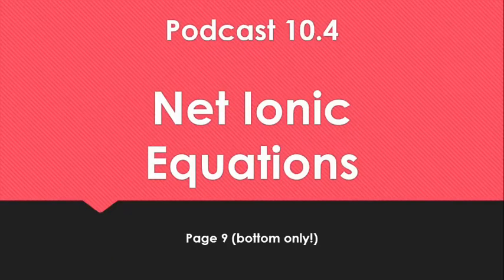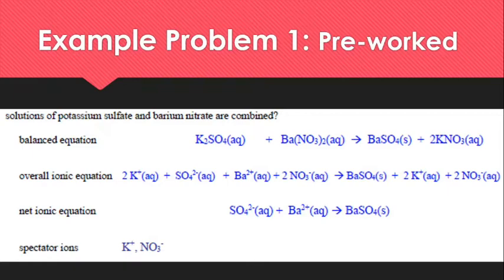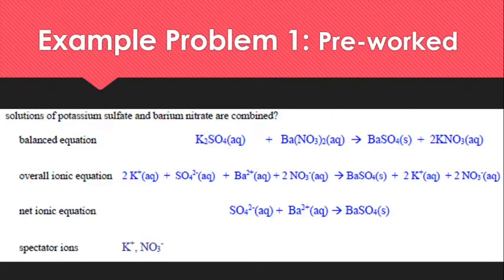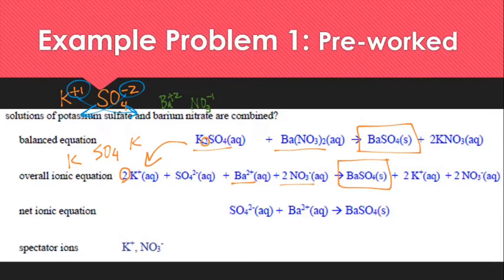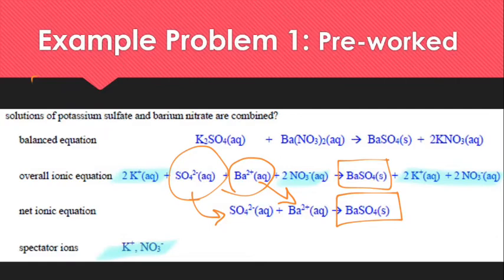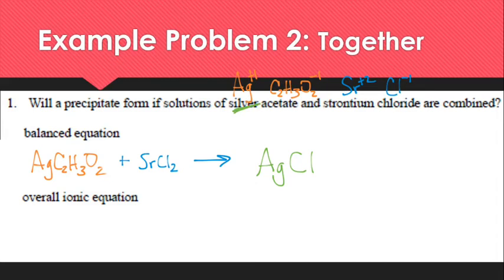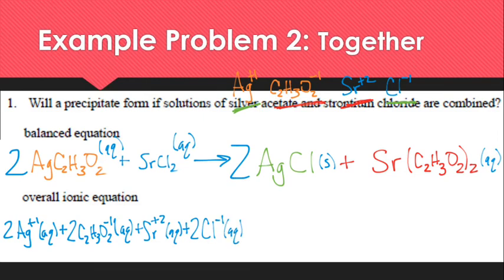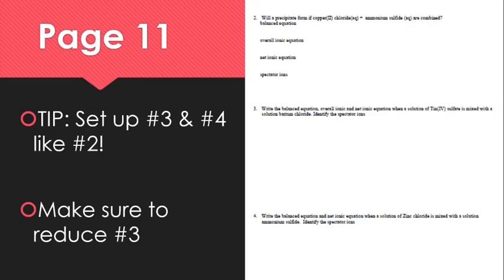Net Ionic Equations